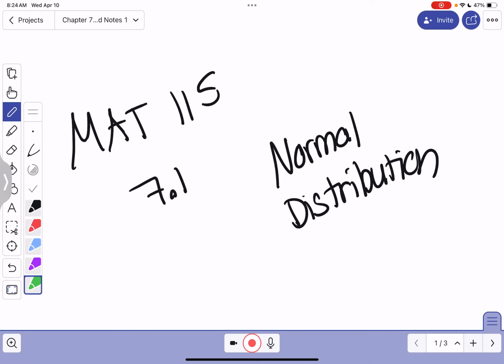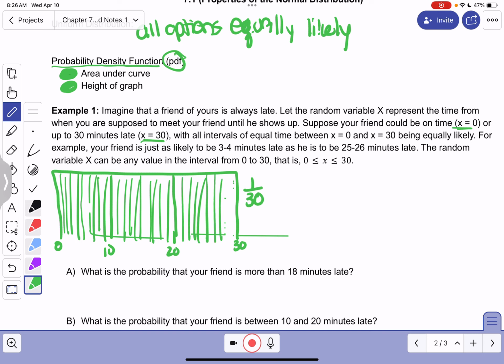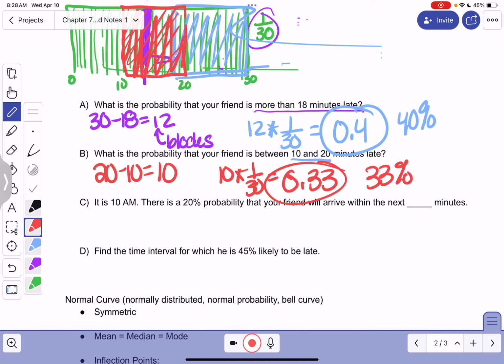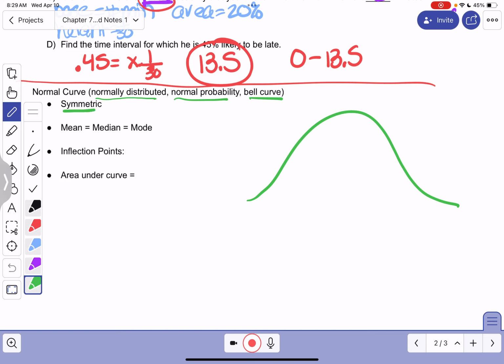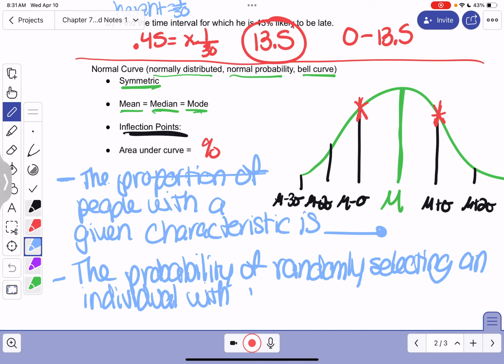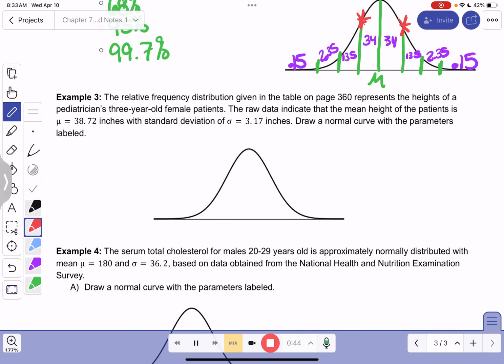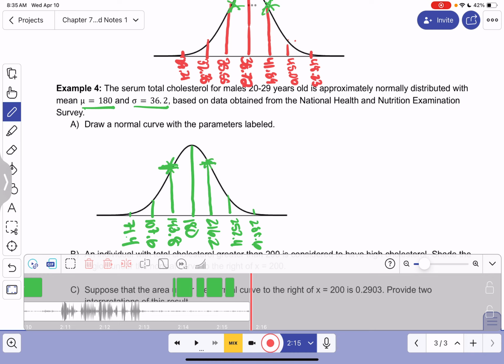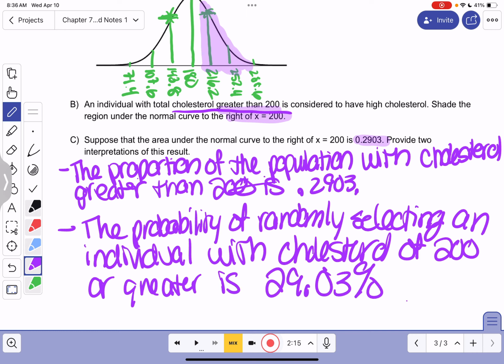MAT 115 7.1